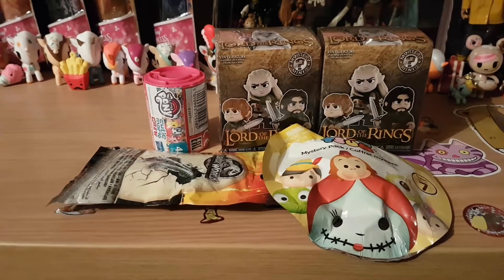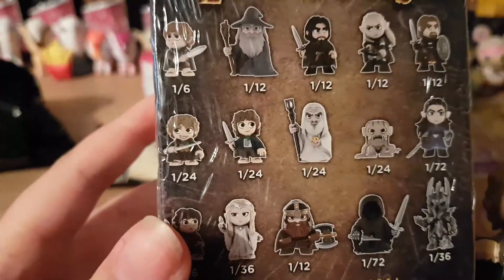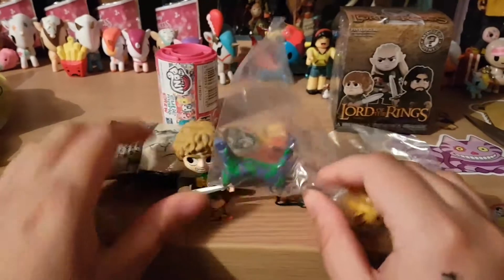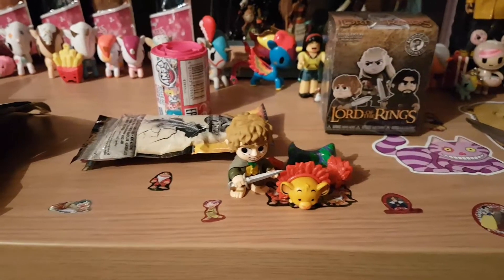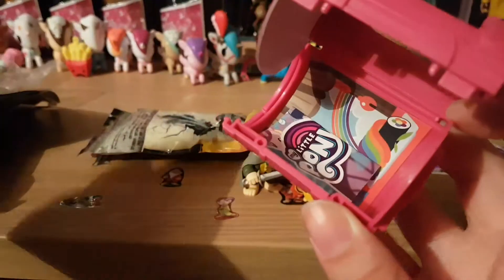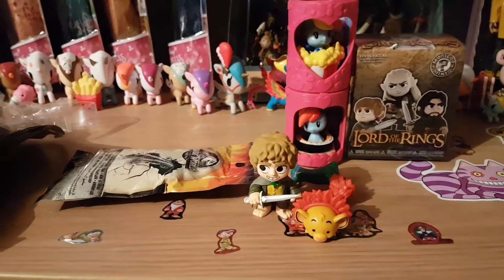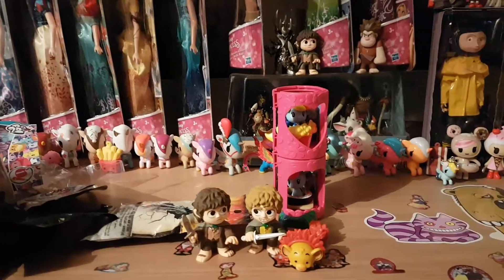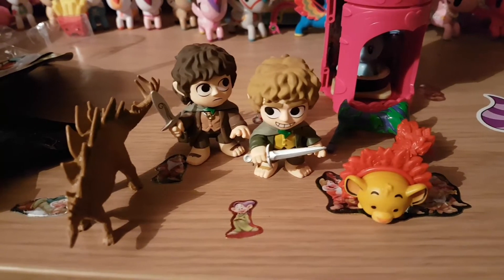blind bags and boxes...